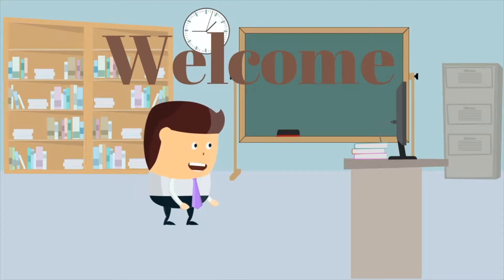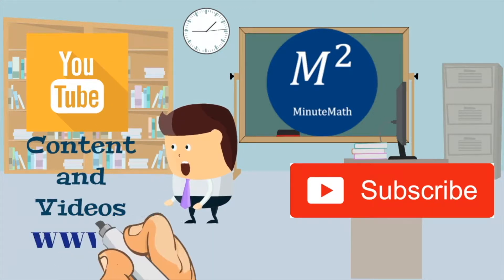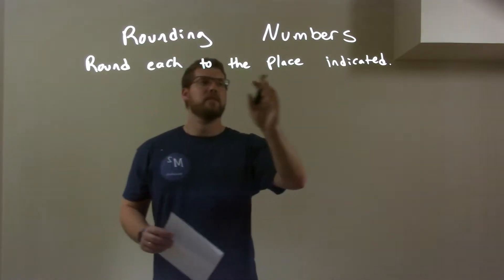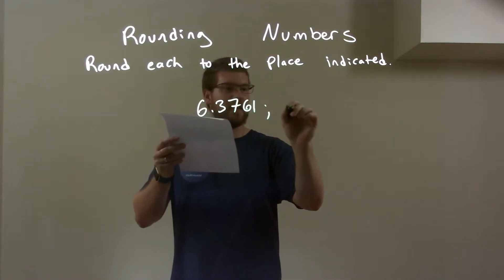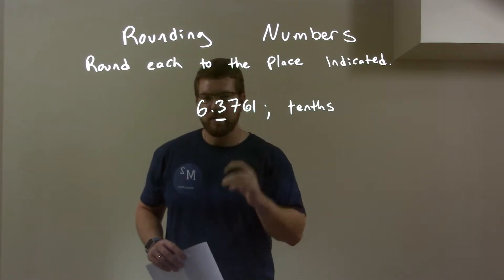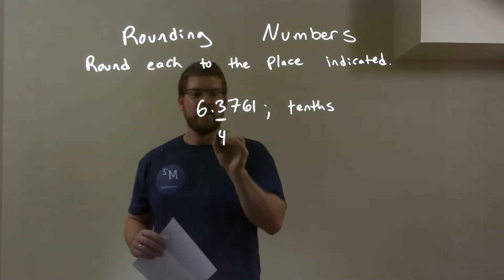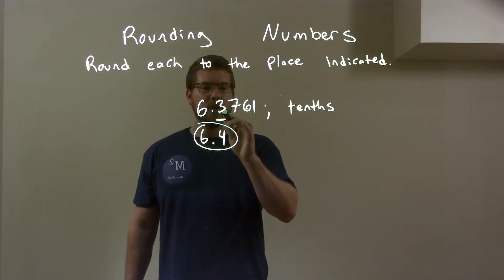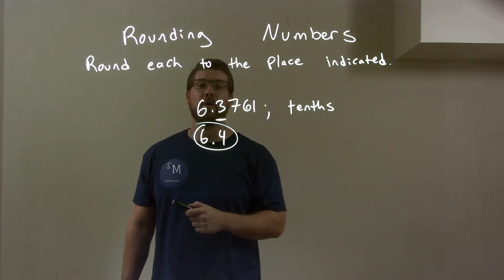Round 6.3761; tenths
A math video lesson on Rounding Number. In this video, we round 6.3761 to the tenths